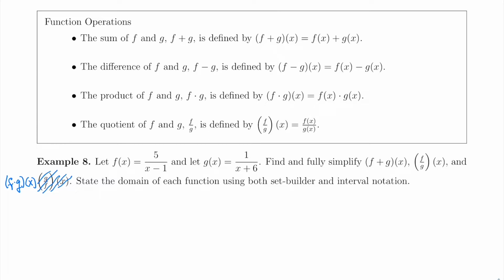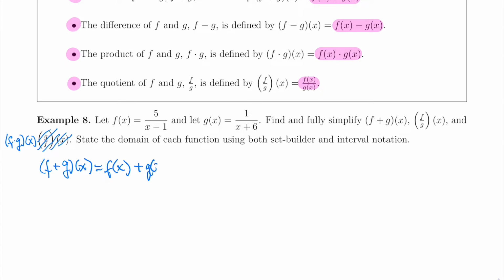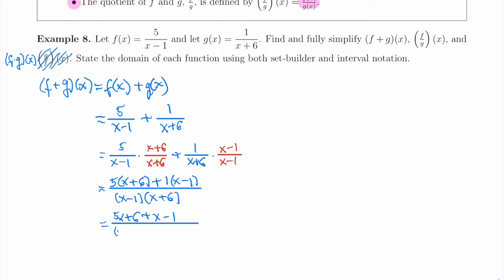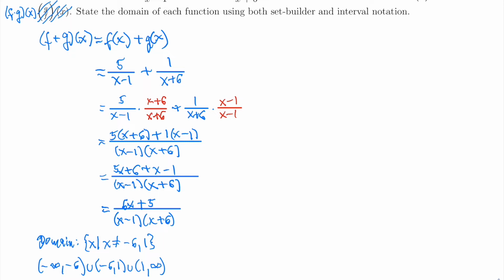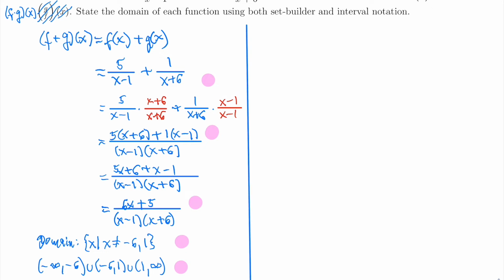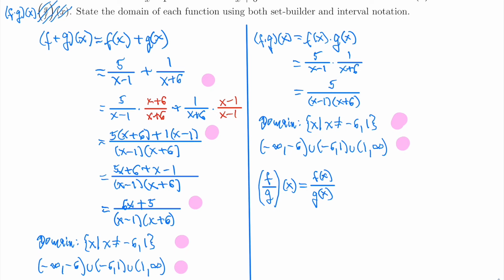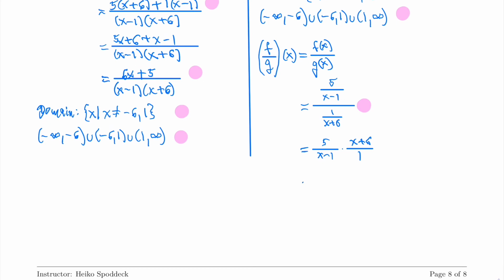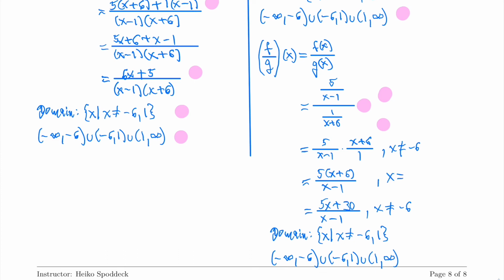Function Operations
23
College Algebra
MTH 111
Function Operations with Rational Functions example